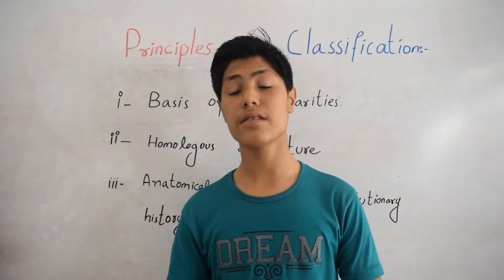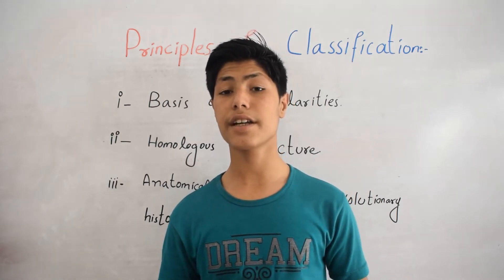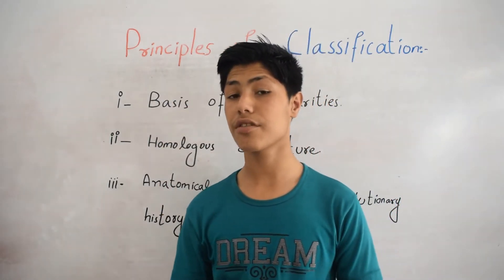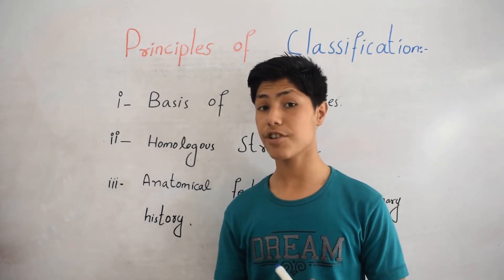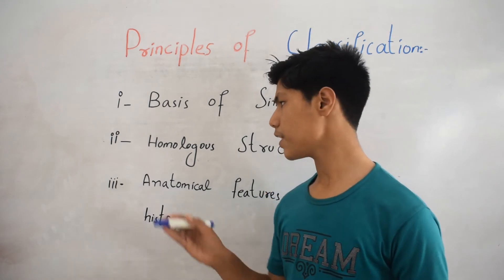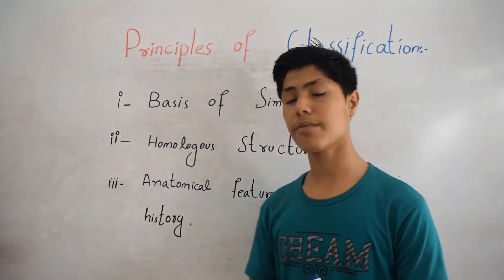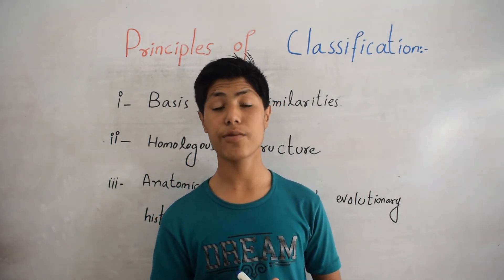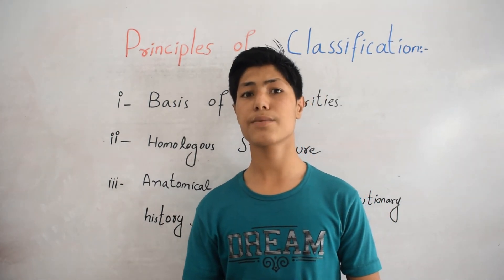Principle of Classification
The arrangement of organism on the basis of similarities and deference is called Classification of animals.
In a biological sense, classification is the systematic grouping of organisms based on structural or functional similarities or evolutionary history. A process of establishing, defining, and ranking taxa within hierarchical series of groups